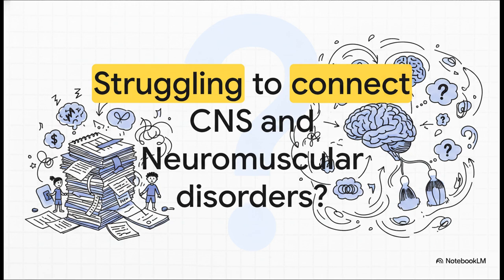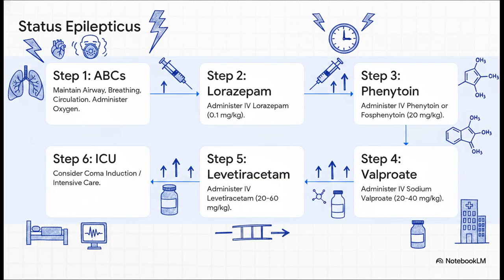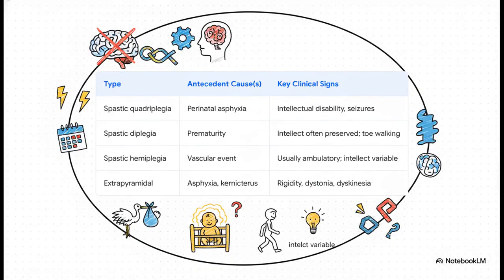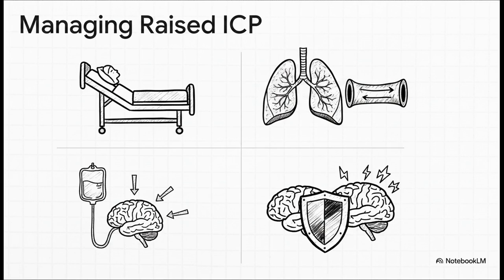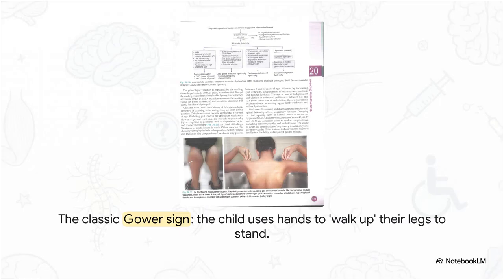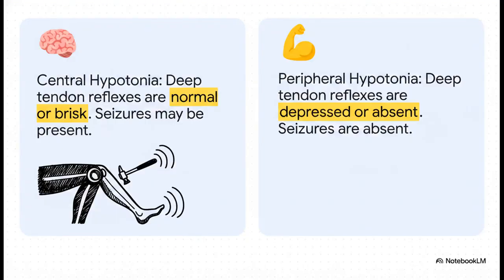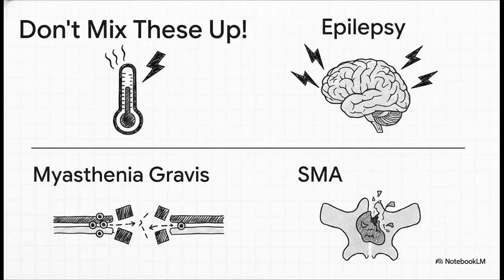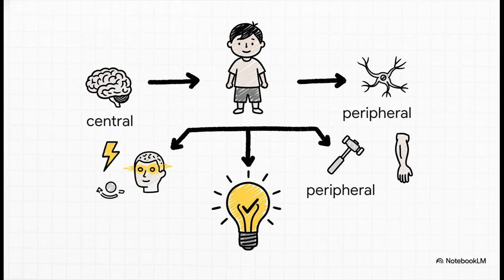MBBS Pediatrics Made Easy - 7: Paediatrics CNS Review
The topics covered in this video:
1) Diseases of Central Nervous System
2) Neuromuscular Disorders
3) Childhood Malignancies